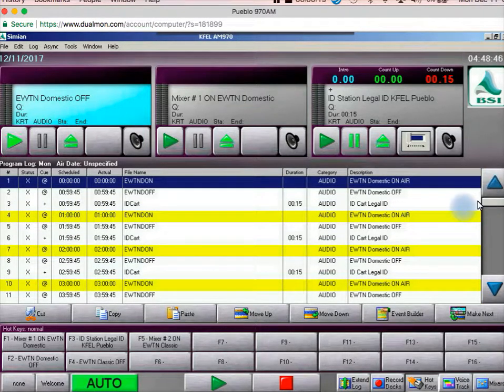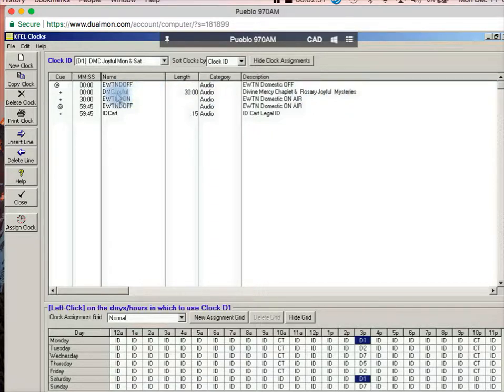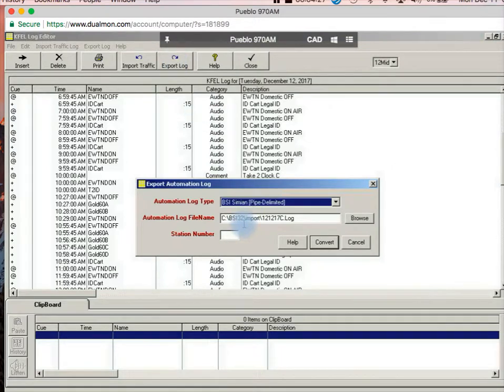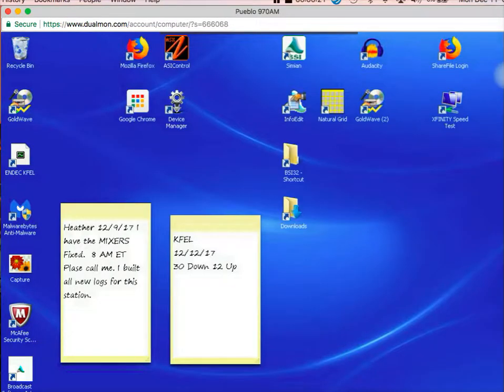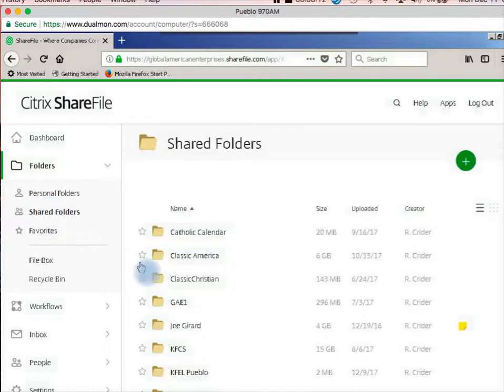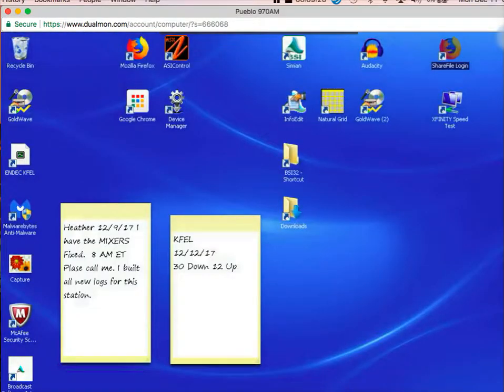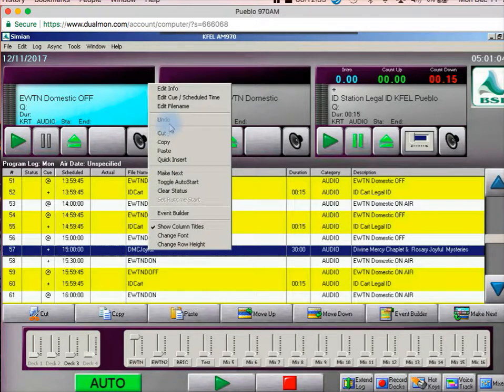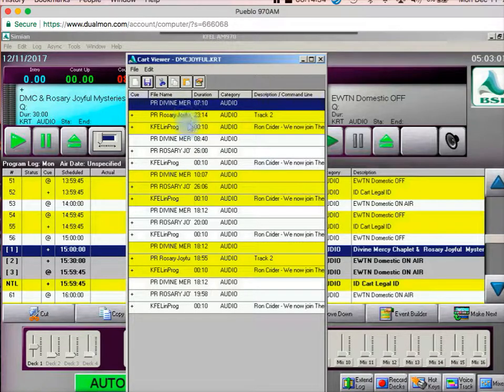Pueblo Natural Grid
Pueblo Simian Broadcast Software and Natural Grid operating a EWTN Radio Station December 11, 2017 Ron Crider